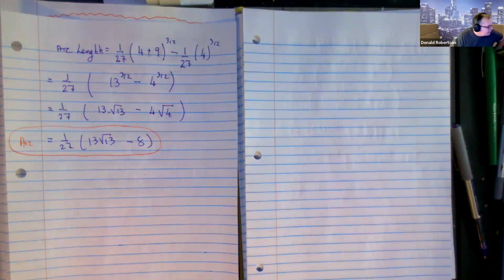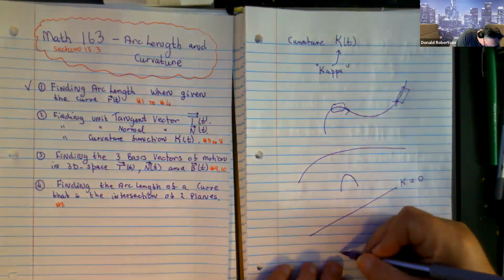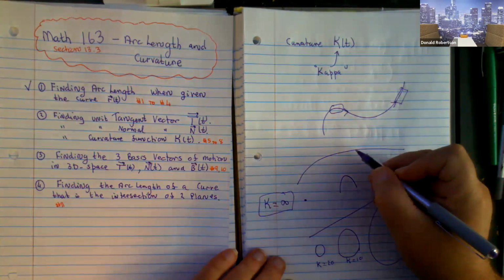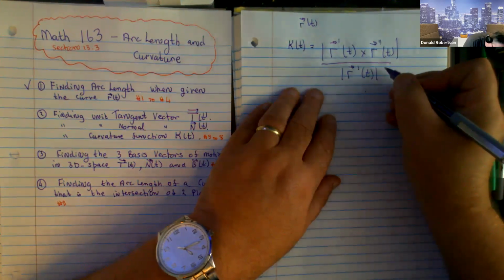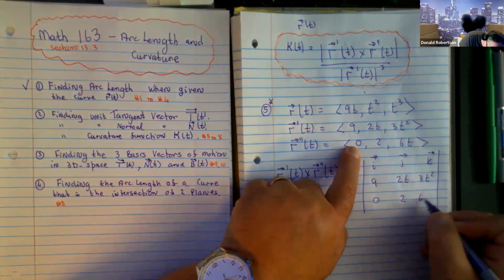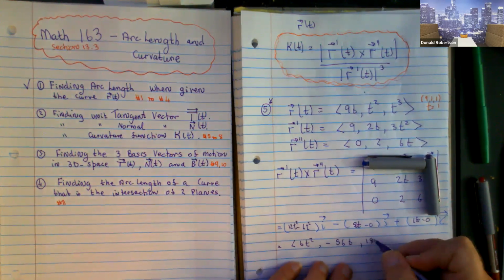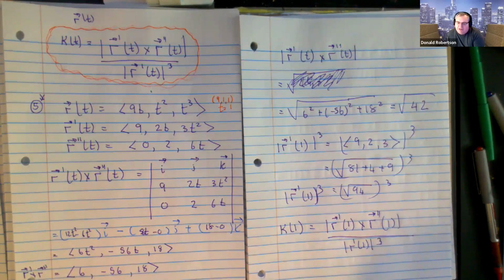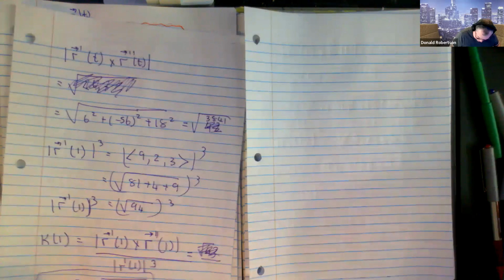Math 163 Curvature